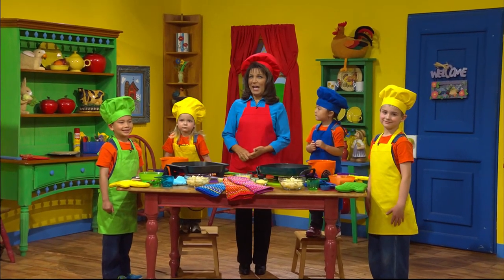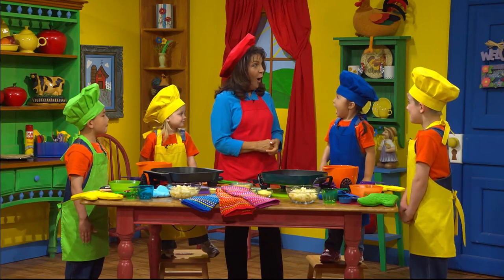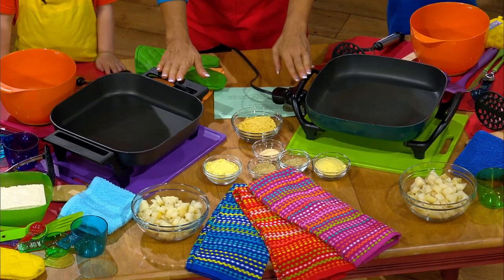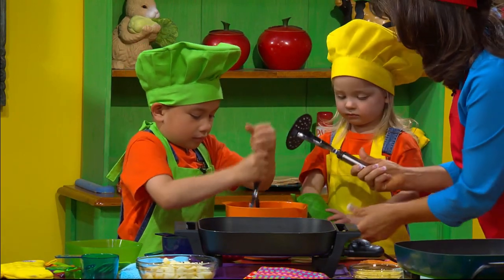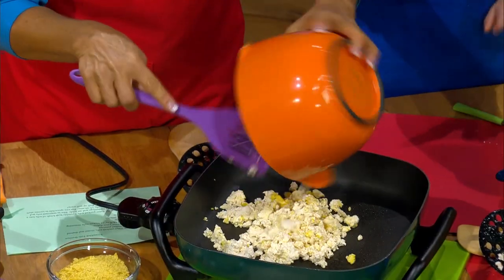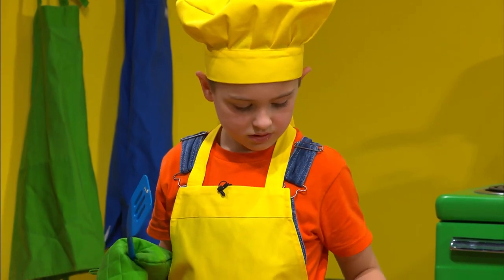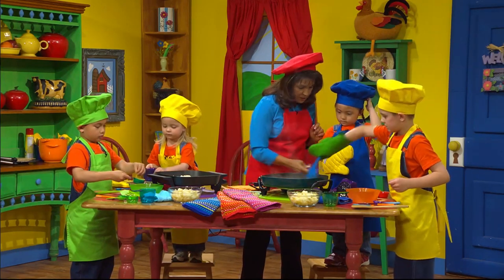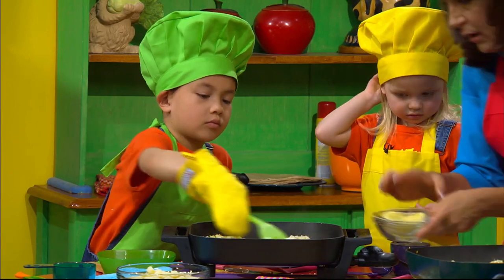#62 - “Potato Tofu Burritos” - Tiny Tot Kitchen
Join Miss Cinda and Tiny Tots, Pei-Ying, Carter, Cadence, and Isaiah as they make some yummy Potato Tofu Burritos that are perfect for breakfast.

TTK000062